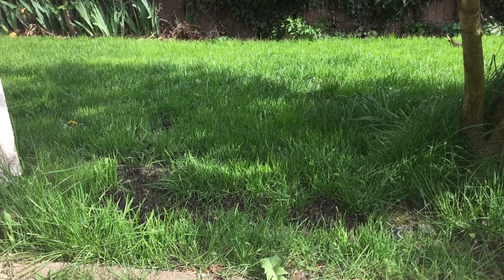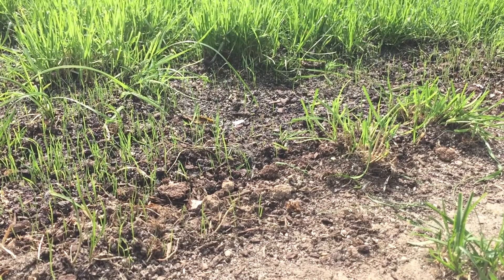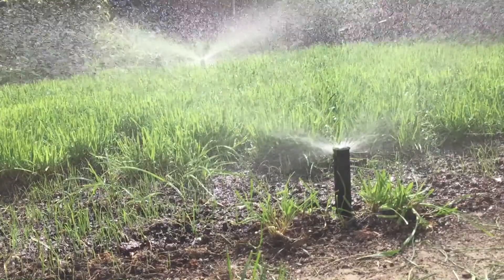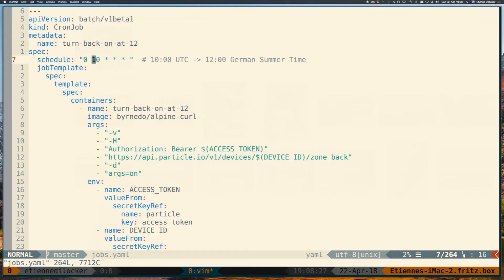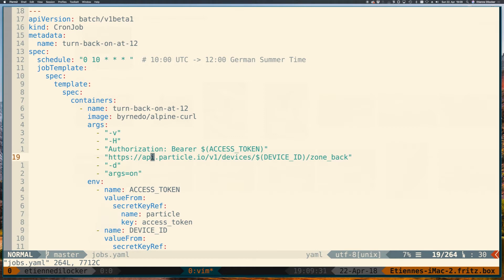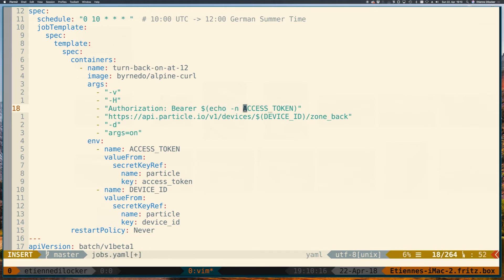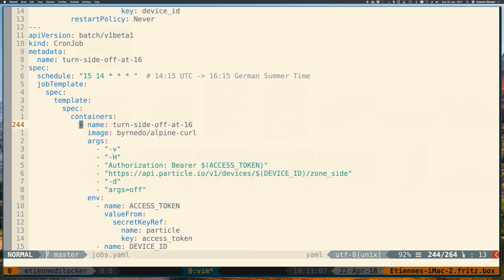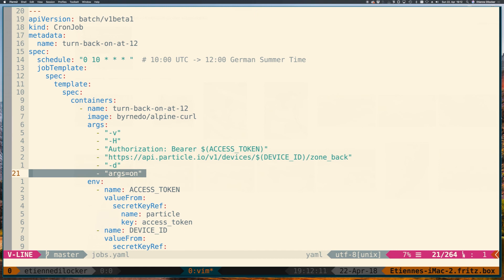How I'm using Kubernetes Jobs to water my lawn!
Now this one's slightly different. Kubernetes has Jobs and Cronjobs and they can be used to orchestrate Run-To-Completion containers. I just happen to use one of those to turn my sprinklers on and off. Watch this video to find out how!